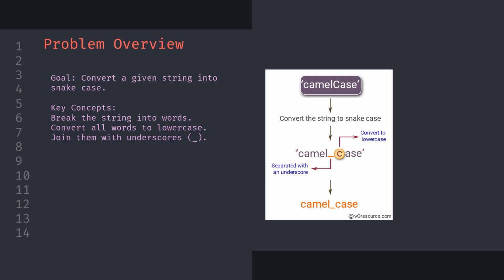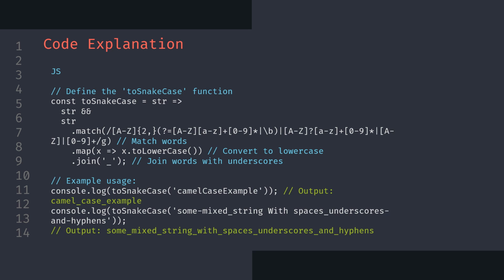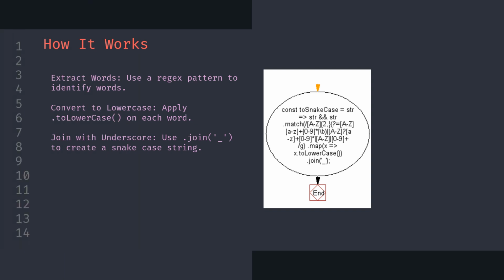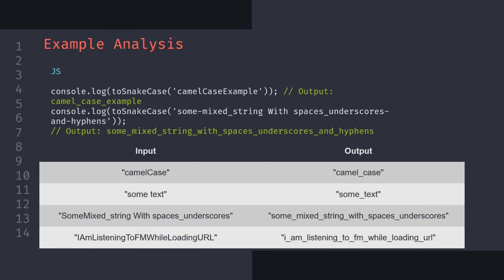String to Snake Case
📽️ Video Title: Convert a String to Snake Case in JavaScript

In this video, you'll learn how to convert a string into snake_case format using JavaScript. This is useful for URL slugs, database fields, and formatting text for consistency.

In this video, you'll learn:
• How to transform a string into snake case.
• Using replace() and regular expressions for formatting.
• Practical applications for structuring text in code and databases.

What You'll Need:
• Basic understanding of JavaScript strings and regex.

📚 Resources:
• JavaScript replace() and regex documentation (MDN).

Happy Coding!